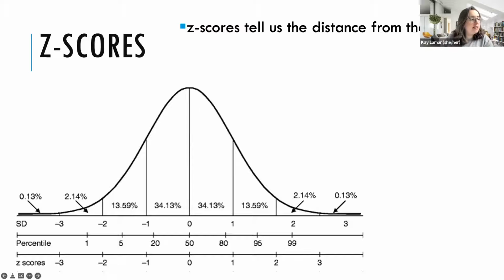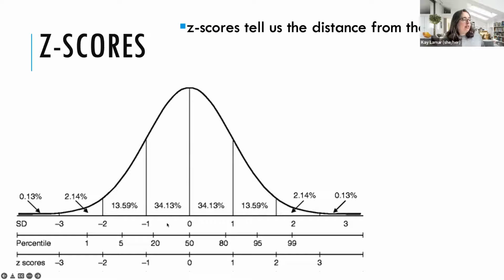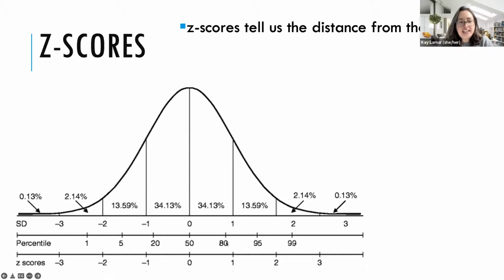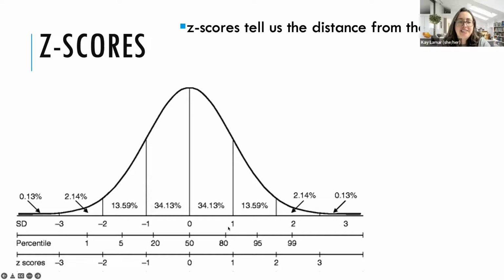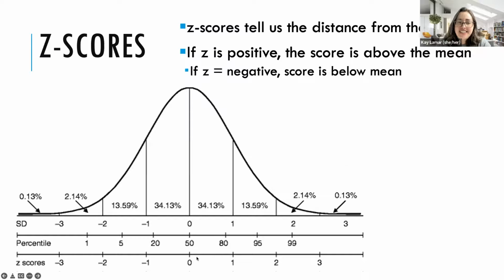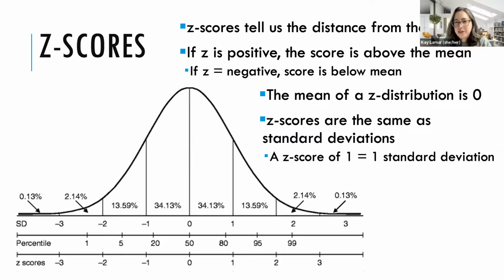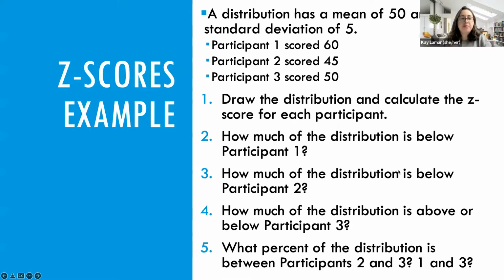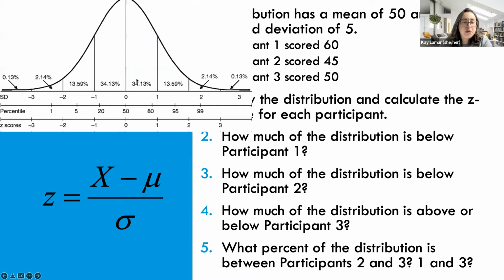Chapter 4 z scores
Hi everyone. Here is a video about z-scores. Enjoy!